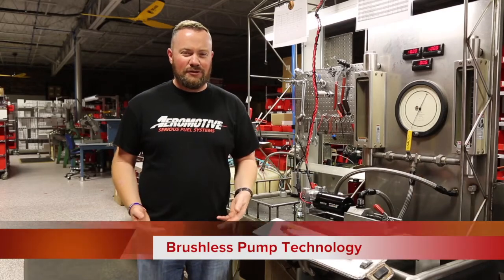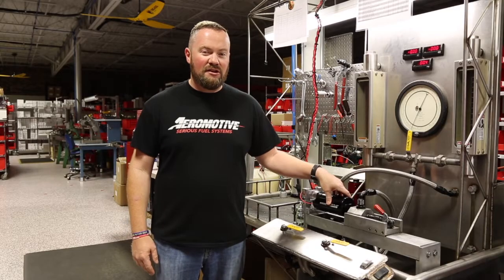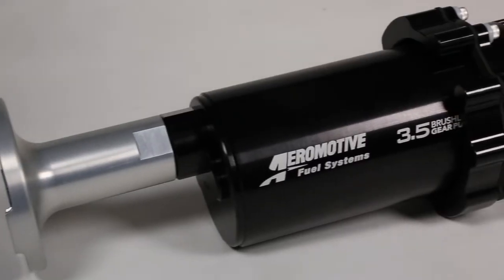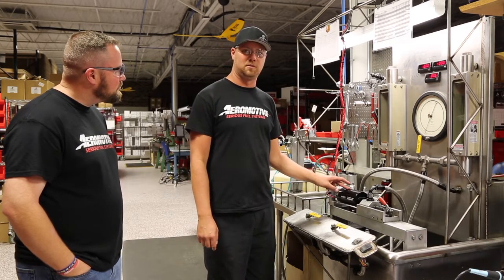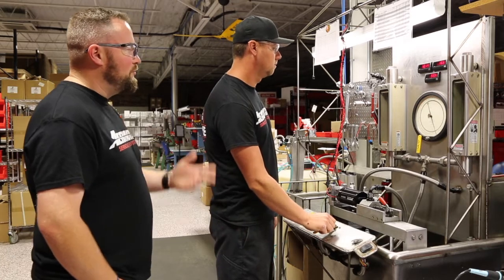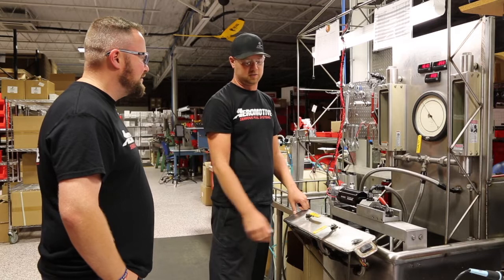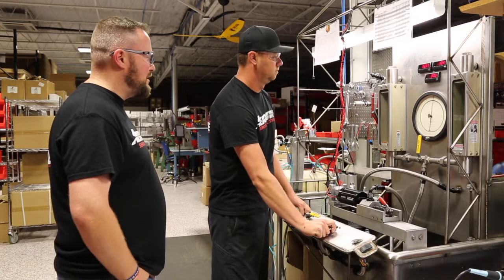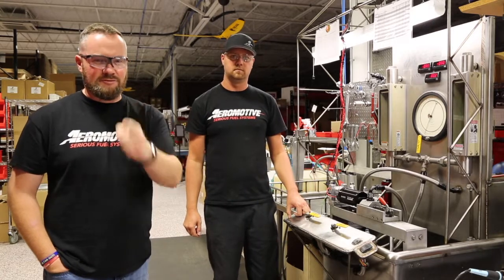Brushless Fuel Pump Technology | What You Need to Know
Aeromotive's all-new lineup of brushless fuel pumps is here! Brian Lohnes, along with Aeromotive engineering extraordinaire Matt Brewer, explains the engineering behind brushless fuel pumps.